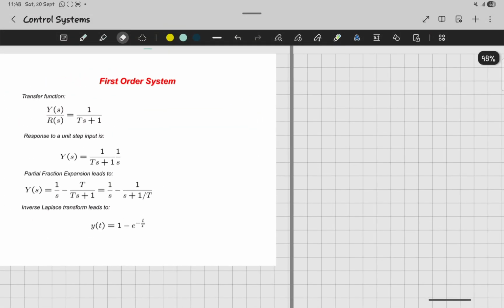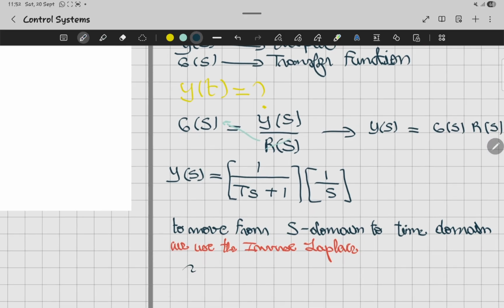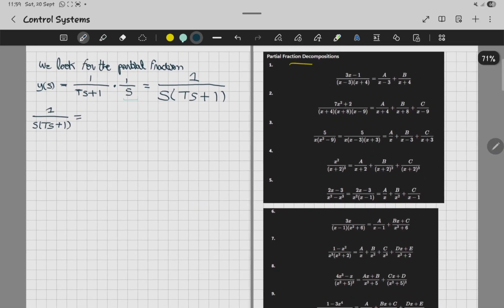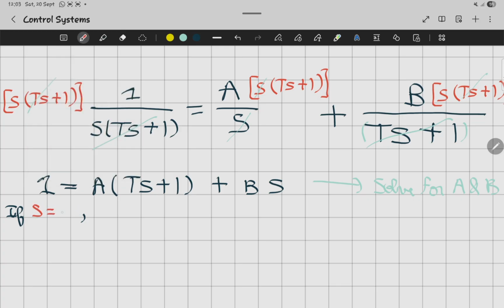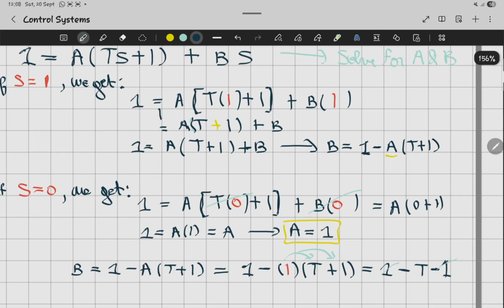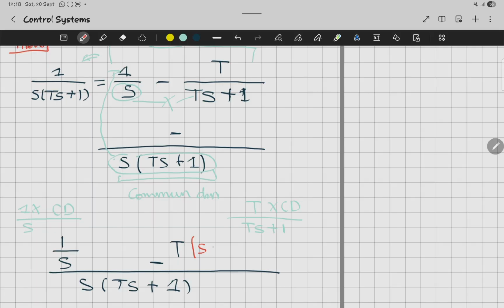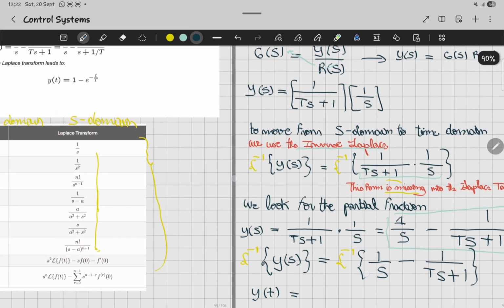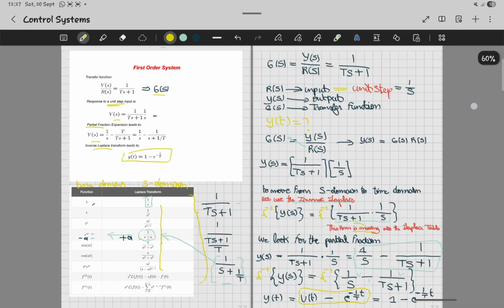Using Partial Fractions to Solve First-Order Systems with Inverse Laplace Transform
This video demonstrates how to solve a first-order system using partial fraction decomposition and the inverse Laplace transform. It covers breaking down complex fractions, finding the values of unknowns in the partial fraction, and applying the inverse Laplace to obtain the output in the time domain. The video also shows step-by-step verification to ensure the partial fraction solution is correct.